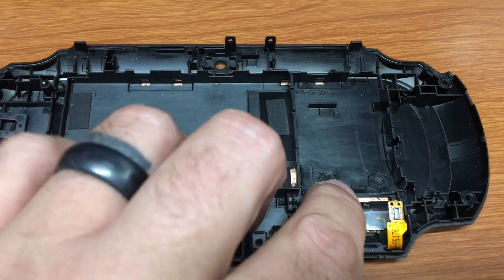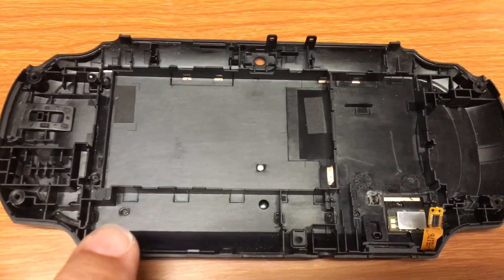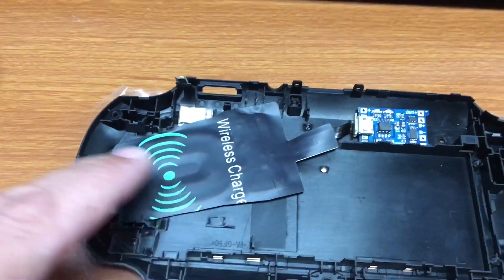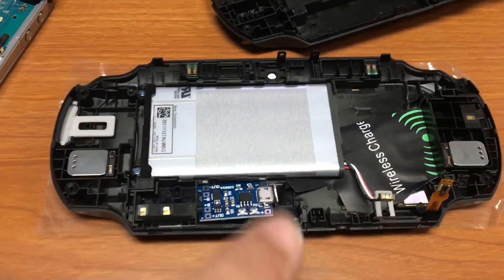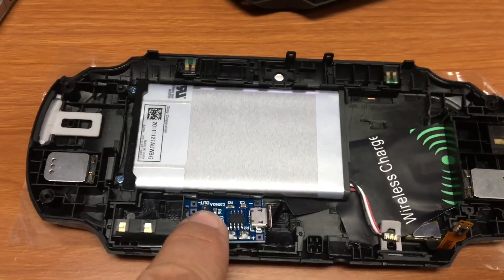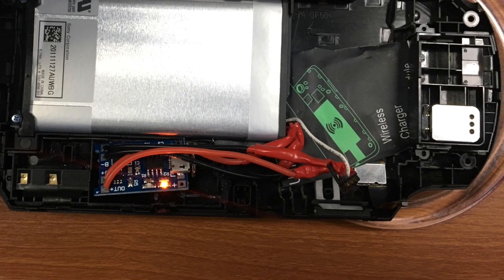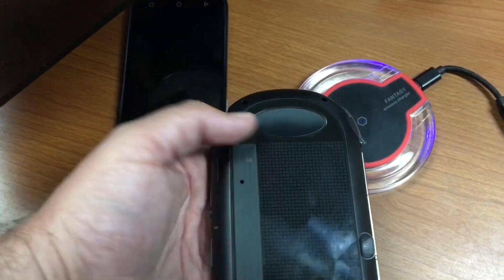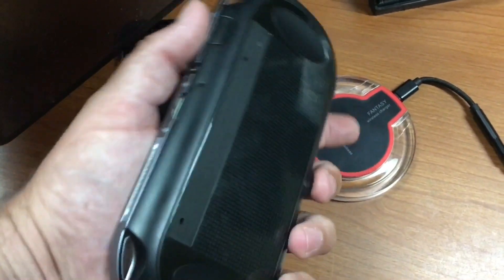5 Minute Mods: Vita Wireless Charging Internal Mod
Let’s see if I blow up my vita.

I went ahead and did the internal wireless charging mod.

***Do this at your own risk, I am not responsible for you messing up your vita.***

Parts

Charging/Protection board

Receiver type A (or upwards android usb) + charging dock